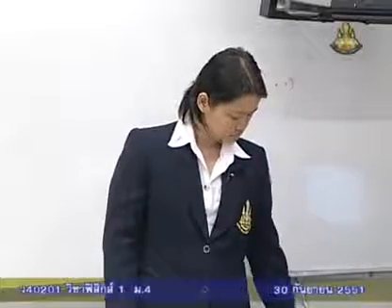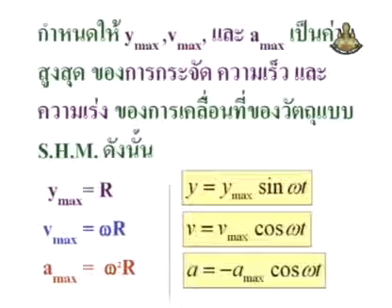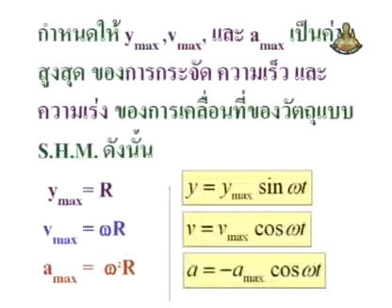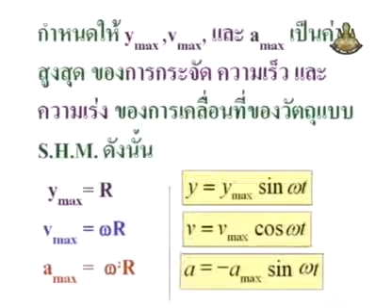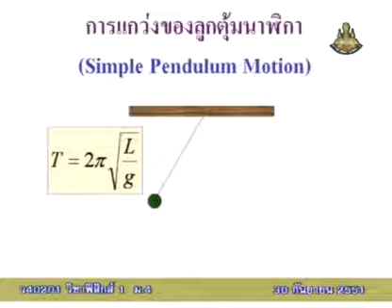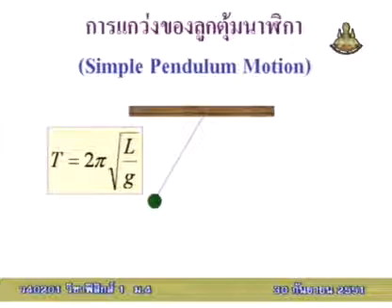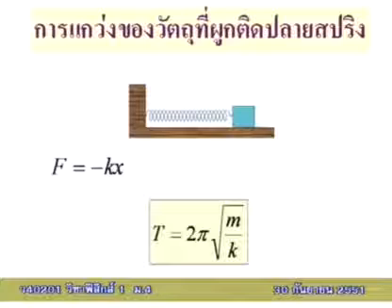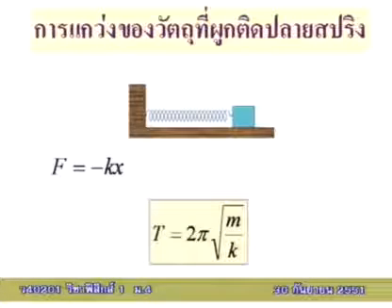212 51phM4 057Ah physicm 4 ฟิสิกส์ม 4